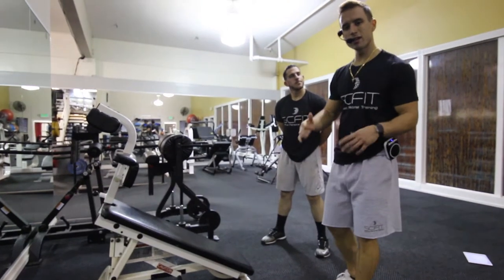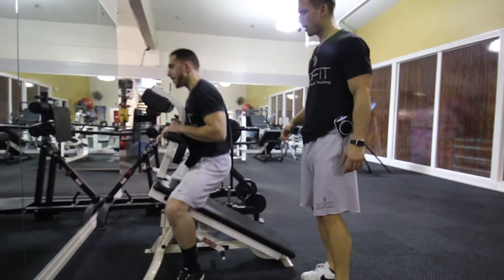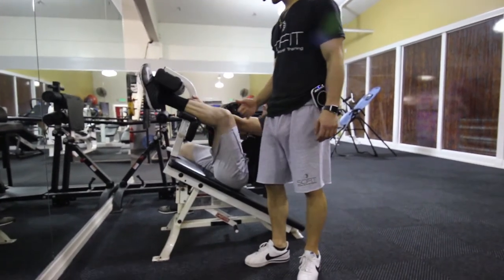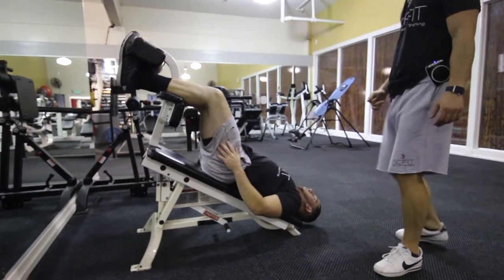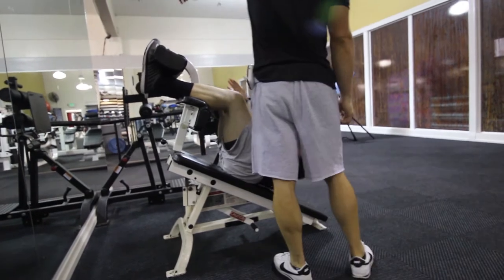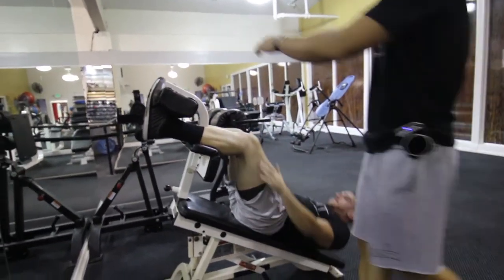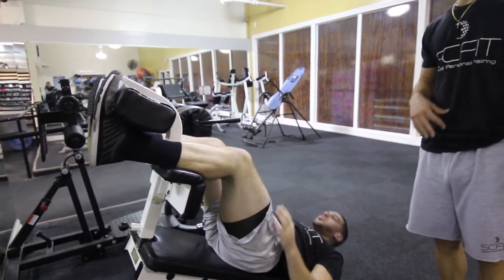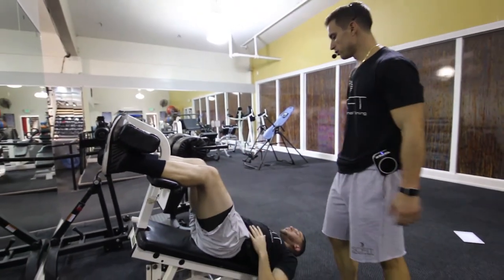♦️ Decline Sit Ups